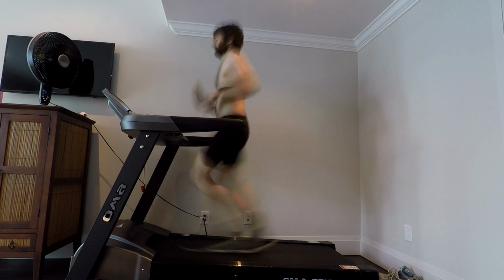Searching For My Anaerobic Threshold, Part 1 (OUTCH) -- The 5 Heart Rate Intensity Zones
READ BELOW FOR MORE INFO ON THE TEST I CONDUCTED AND SOME OF THE SCIENCE!

Join me on this shoot from the hip/vlog style video where I try to find my Anaerobic Threshold or AnT. In my previous video (link below and in the cards) I motivated identifying your AeT and AnT (Anaerobic Threshold) in order to properly set up your hear rate intensity zones so we can accurately track how hard we are training. I also found my AeT!

In this video I use the indoor version of Anaerobic self-assessment test outlined by the Uphill Athlete (link below) to try to pin point my AnT. This was my first attempt at finding it and I did not end well.

The idea is to find the maximal heart rate that you can sustain for a medium duration run (30 minuets to 1 hour). Finding this point requires pushing through the pain of such a hard workout and suffering a whole lot...

More details of the test can be found in "Training for the Uphill Athlete: A Manual for Mountain Runners and Ski Mountaineers" by Steve House, Scott Johnston and Kilian Jornet and also at: